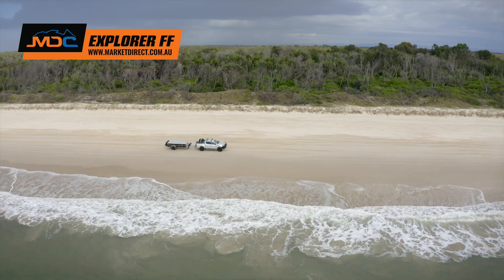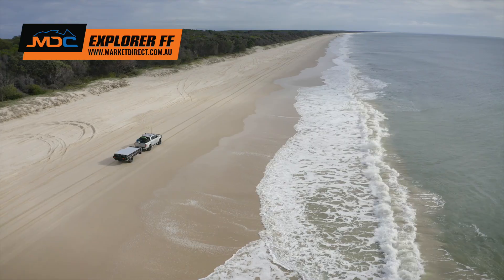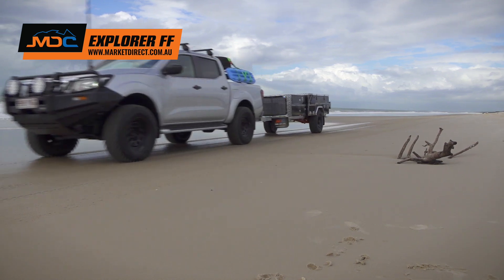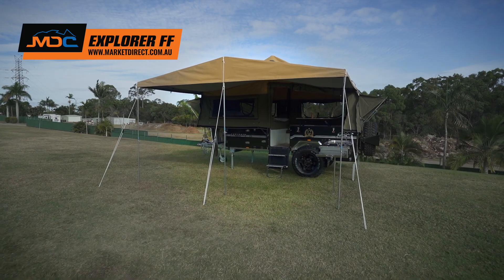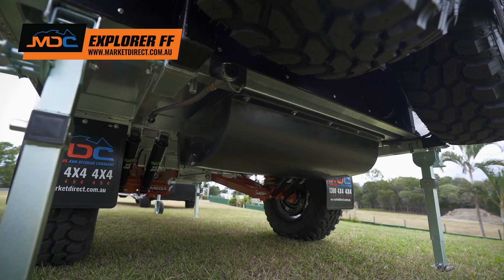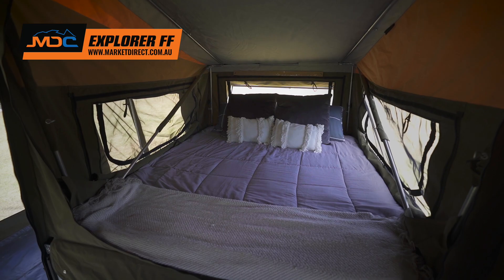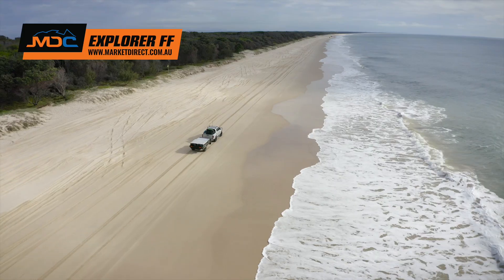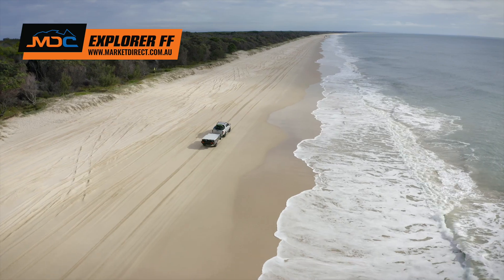MDC EXPLORER FF Camper Trailer(30SEC)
Many of us are fooled into thinking you need to spend big dollars to own a capable off-road camper. MDC have crushed that myth with the Explorer Forward fold. Sporting a fully engineered hot dipped galvanised chassis, MDC’s proven trailing arm, coil spring and dual shock suspension the Explorer is ready for serious off-road action. Mud terrain tyres and off-road electric brakes complete the package that has taken many people to just about every iconic outback destination.

 ✅ 5 BERTH
 ✅ Portable Toilet
 ✅ Boat Rack
 ✅ Front toolbox with fridge slide
 ✅ Fully Plumbed & Certified European AGA Approved Dometic Stove
 ✅ Adjustable Independent Coil Suspension with twin shock absorbers
 ✅ Recessed Doors all round for better water and dust sealing
 ✅ Twin Locks on walkway Door